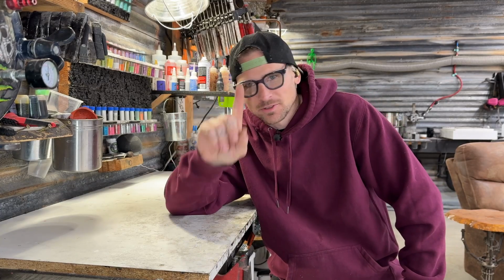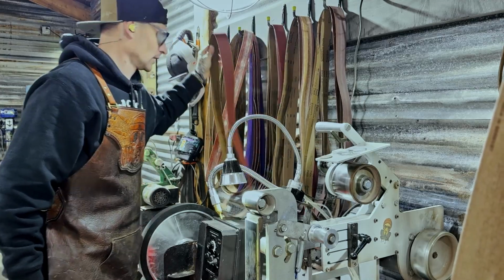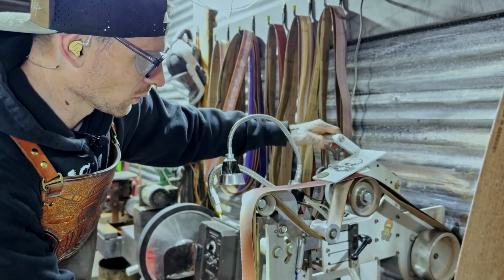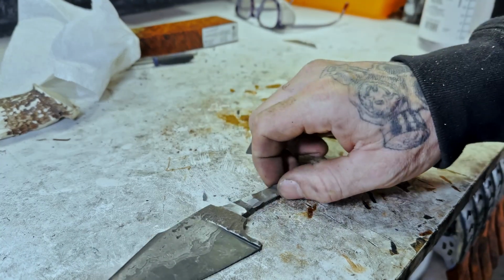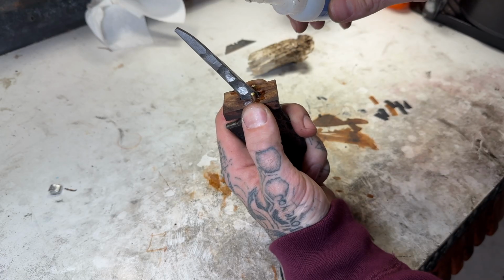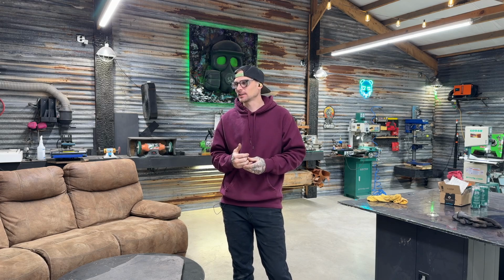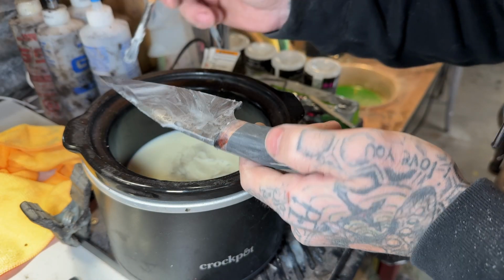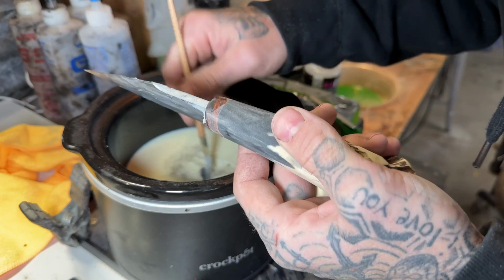Does resin and antler belong together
Hand forged San mai, with a gorgeous epoxy and antler handle build